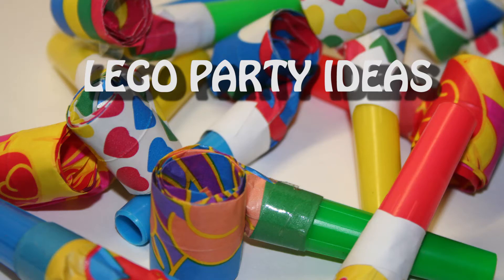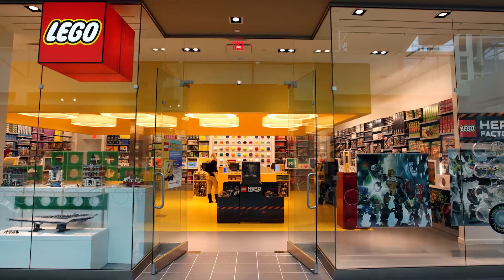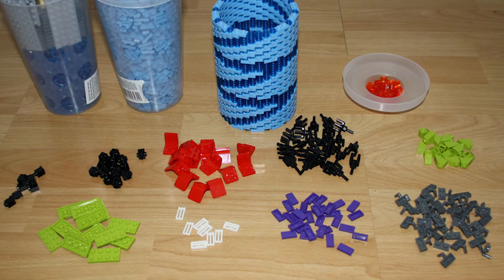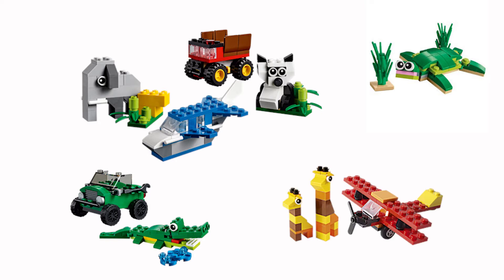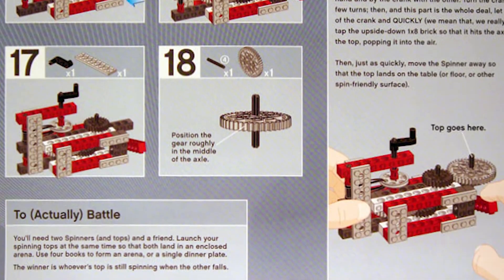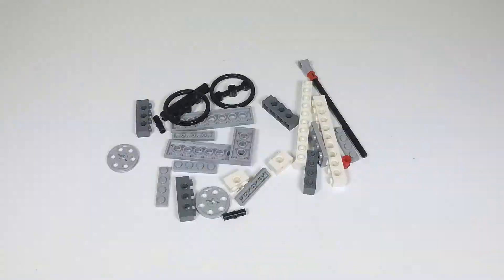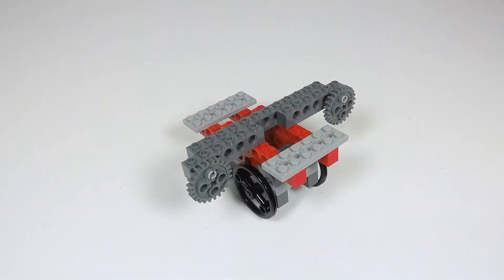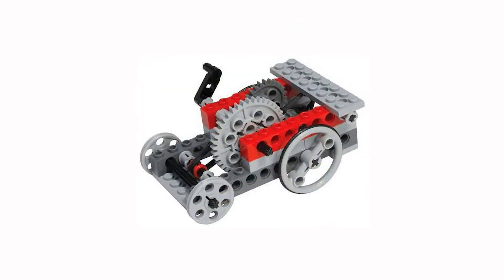LEGO Party Ideas - LEGO Life Hacks - Klutz LEGO Crazy Action Contraptions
If you're looking for LEGO Party Ideas then why not have a LEGO make and take party. It'll be hours of lego fun and best of all your friends can take something home with them when it's finished.

Now there are a couple of ways you can do this.
One way is to visit your local LEGO Store and grab a few large Pick a Brick cups full of LEGO pieces and then spread them out on the table for everyone to use.

You could even have a competition for who builds the best LEGO creation.
And when the party is over their models make great LEGO Party Favours.

Who doesn't want free lego, right?

Or instead of visiting the LEGO store, just buy the klutz lego crazy action contraptions book from amazon.

As they not only have build instructions but all the LEGO you need to build the LEGO contraptions.

And if each of your friends has a copy of this book, you can play heaps of LEGO games.

Maybe start with a speed build contest.

Then have Spinning Top Wars with the Battle Top Spinners or have speed races with the Wall Rocket Racers.

Then finish of the LEGO Party with a free build competition and because the Klutz lego crazy action contraptions book is so cheap consider buying one for each of your party guests, and then let them take it home.

You'll be the best friend ever.

So what are some of your LEGO Party Ideas? Share them in the comments below.